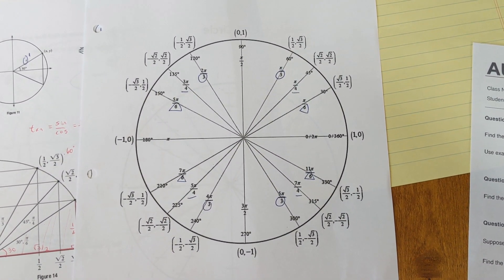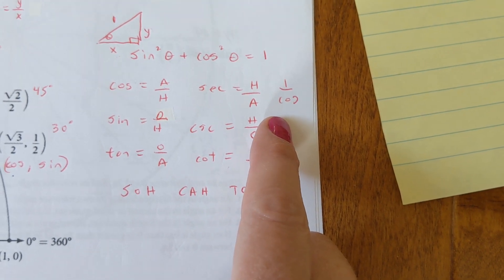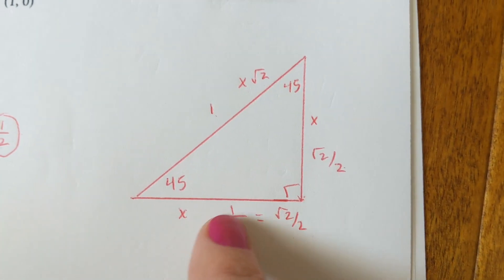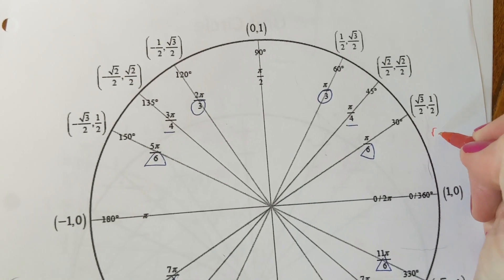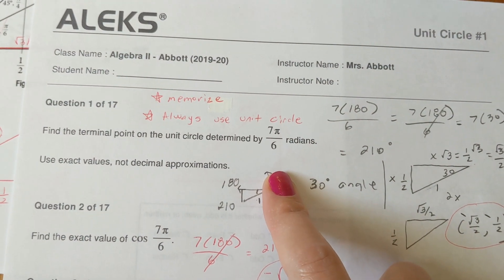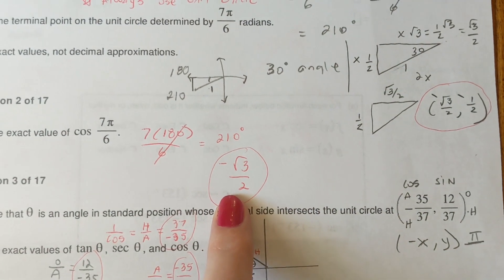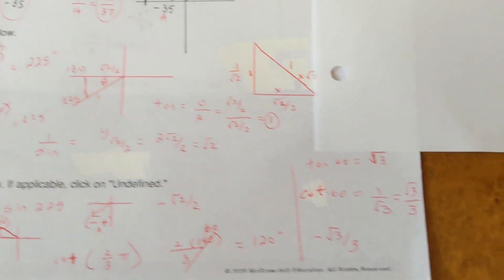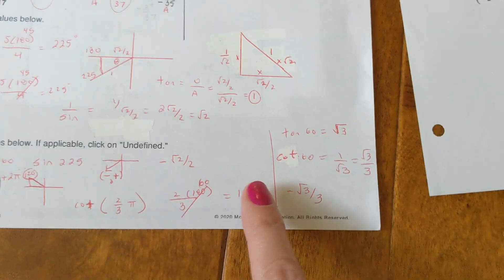Unit Circle Refresher (visit a2math.com for online tutoring)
Explanation ALEKS: finding coordinates on unit Circle, exact values, finding trigonometric ratios from points on a circle